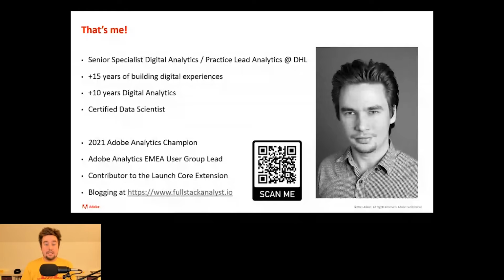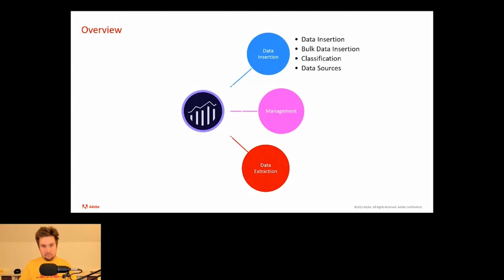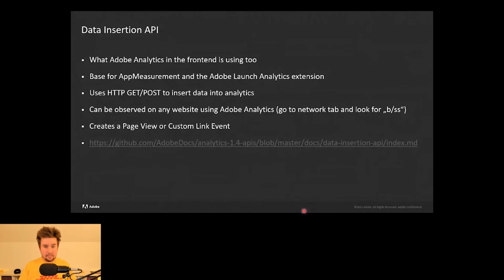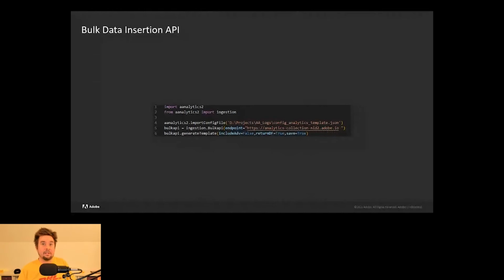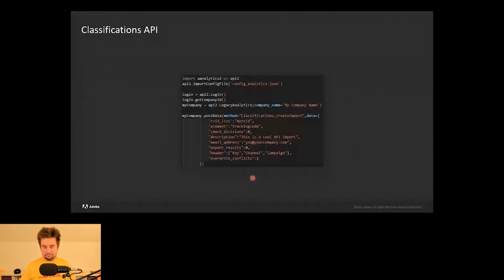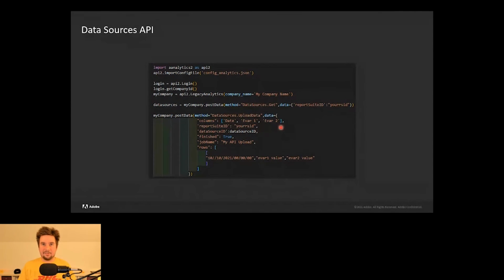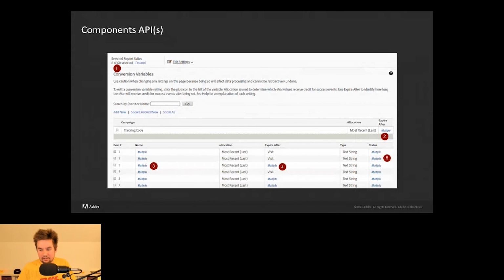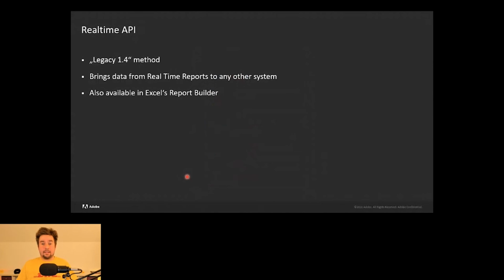Adobe Developers Live | Adobe Analytics APIs you need to know in 2021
Adobe Analytics is one of the most versatile analytics tools on the market. It is known best for its user-friendly interface but also has a lot to offer in terms of enterprise-grade integrations. This session aims to give you an overview of the available APIs and show some concrete use cases to maximize the return on investment. The intended audience is developers, analysts, and product owners who either directly work on the integrations or want to know what could be possible with the available tools.